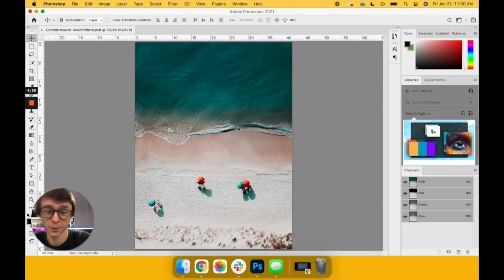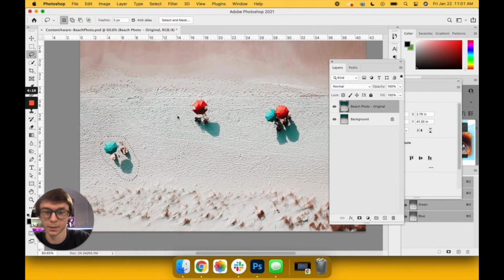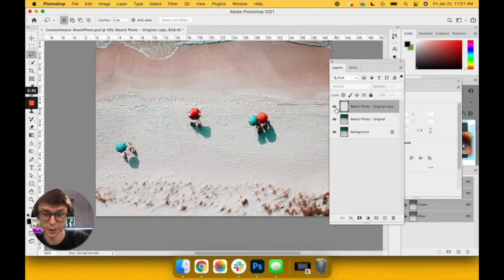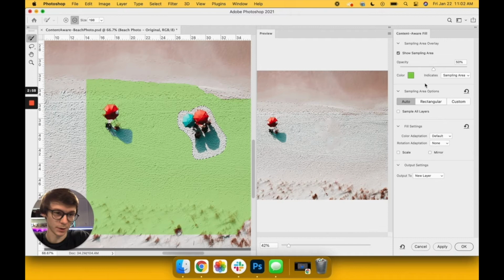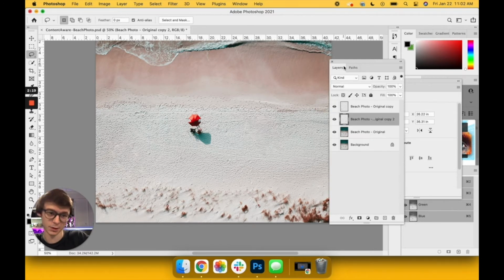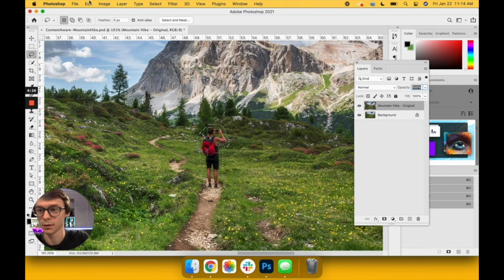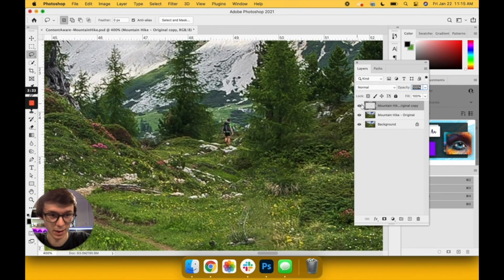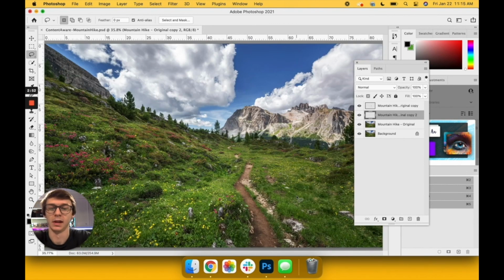Photoshop Content Aware Fill | RSD Tutorials (+ working file)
Have you ever taken a photo that you really love, just to find out in post that something (or someone) far off in the distance photobombed your masterpiece? Maybe a client has sent you a photo they took for an advertisement, but there’s just one little element in the way. Both scenarios can be frustrating, but fear not! In this tutorial, we’ll show you exactly how to remove unwanted elements from your photos with just a few simple steps inside Adobe Photoshop.

Check out our blog to download the Photoshop file for this tutorial, and follow our Instagram for more helpful tips & tricks!

Also, be sure to check out our complete 2021 Social Media Size Guide! Available for multiple platforms, as well as a FREE PDF to help you get on track for the new year.